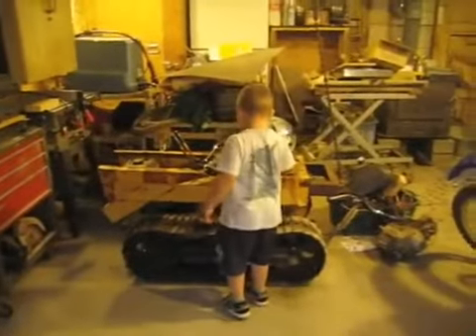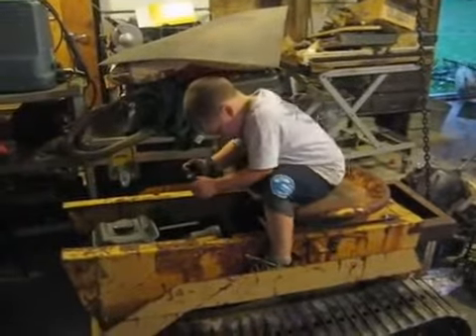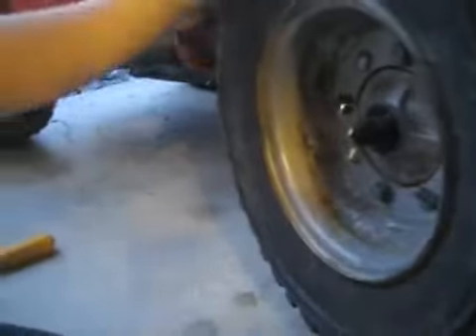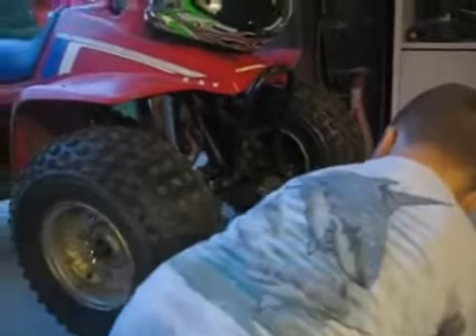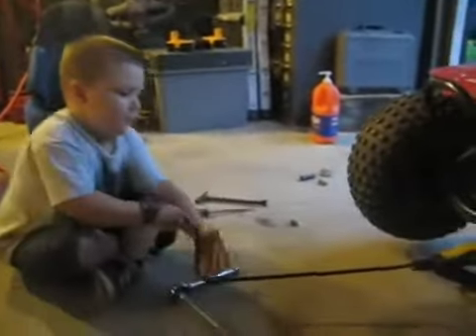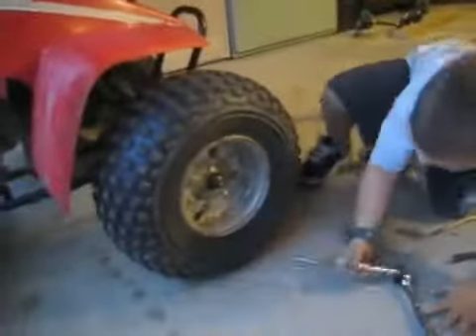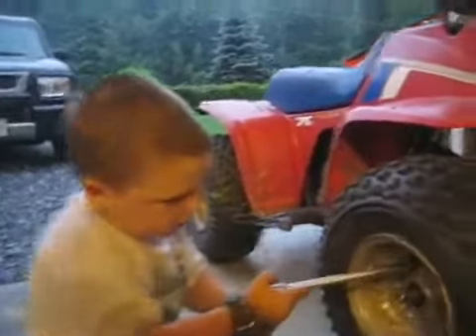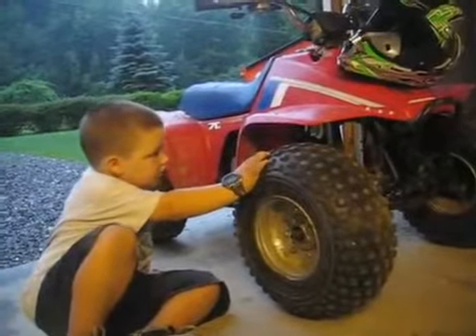2009 Dans Quad - Blow out Part #3 Dan had to fix a flat on his TRX70 quad.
Dan finishing off his tire change, he did 90 % of the work on his own. The tire had been a victim of dry rot. The tube was ok, but the tire was junk. So we took a spare with a hole in it, and put the usable tube into it. Dan's skills in the garage are actually pretty good.